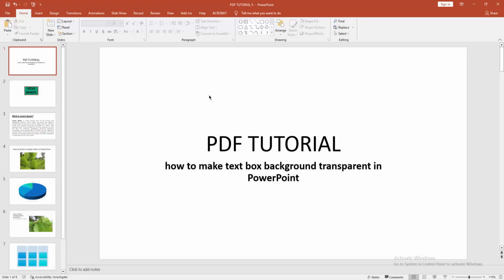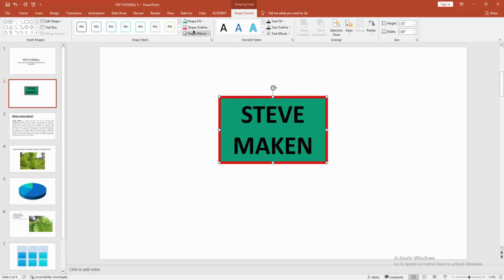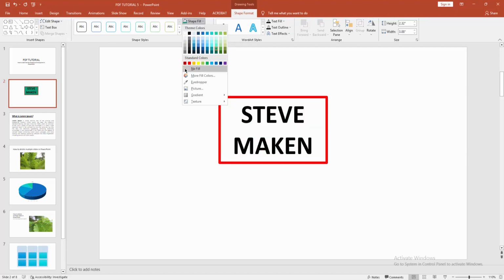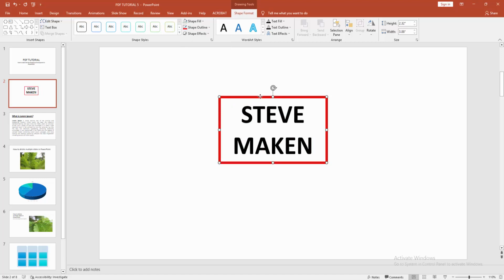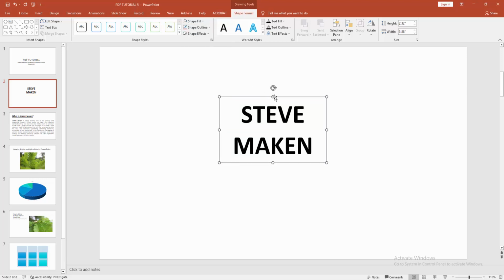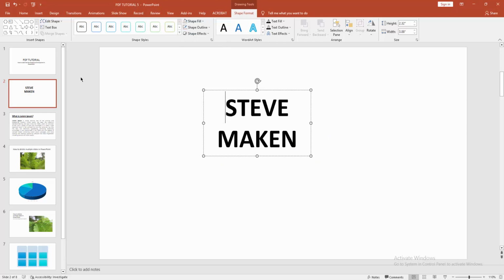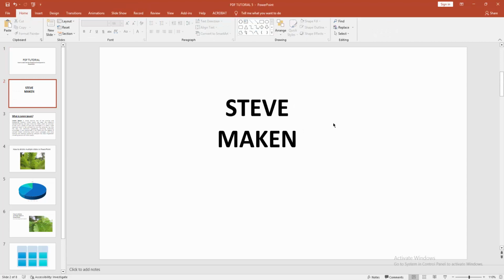how to make text box background transparent in PowerPoint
Assalamu Walaikum,
In this video I will show you, How to blur one side of a picture in PowerPoint.  Let's get started.